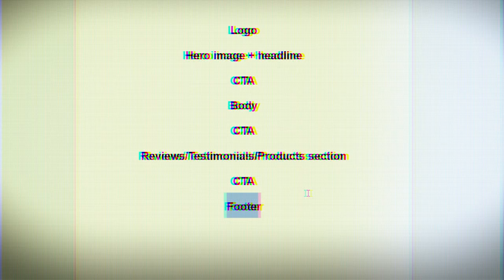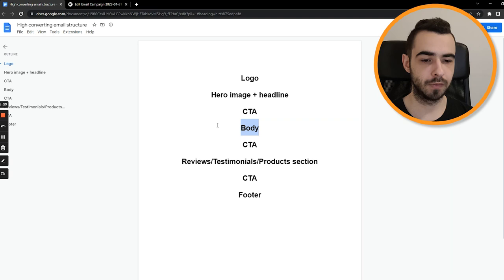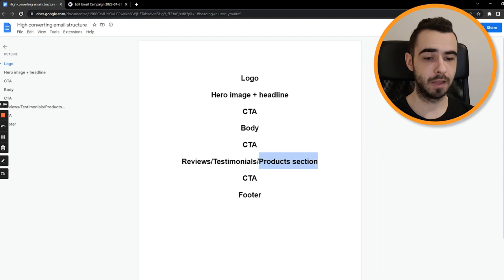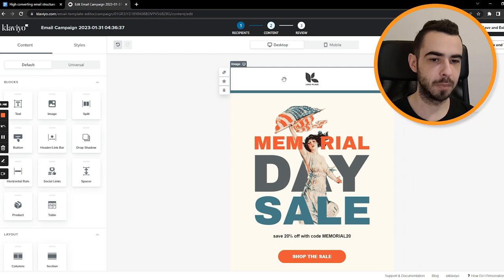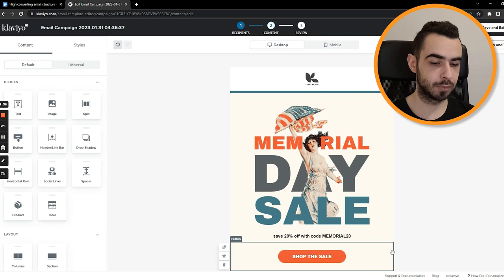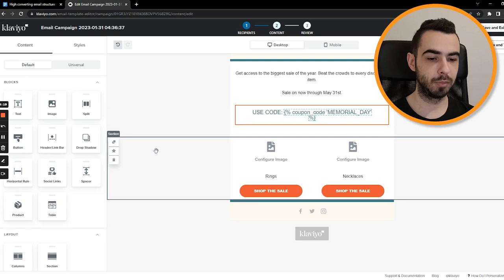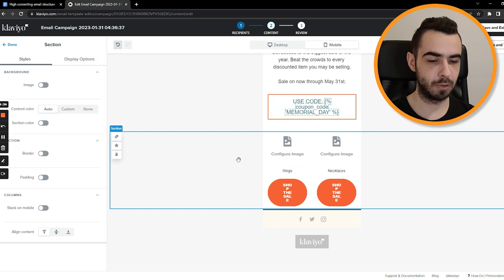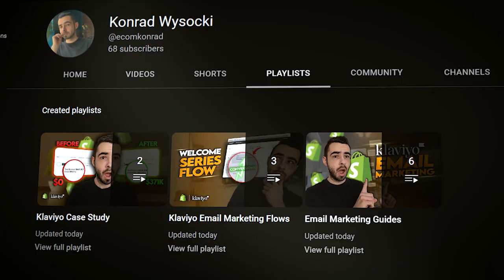Klaviyo Tutorial: How To Set Up Newsletter Campaign Setup In Klaviyo In 2024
In this beginner-friendly tutorial I show you how to use Klaviyo to create a high converting newsletter campaign.

Email marketing campaigns are a critical part of every ecommerce email marketing strategy. You can follow this tutorial to create email newsletter campaigns that will generate a ton of sales for your ecommerce Shopify business.

Timestamps:
00:00 - Intro
00:30 - Email Newsletter Campaign Structure
04:48 - Email Campaign Set Up In Klaviyo

I cover:
- key components of a good email newsletter campaign
- how to set up an email newsletter campaign in Klaviyo even if you are a beginner
- the exact structure I use to create high converting email newsletter campaign structure

After watching this guide, you'll know how to use Klaviyo to create a high converting email newsletter campaign on your own. You can implement this step by step tutorial even if you are a beginner and your email campaigns will still convert well.

Hey, my name is Konrad Wysocki. On this channel, you'll learn how to make more sales using email marketing (Klaviyo specifically). I talk about everything ecommerce and email marketing - setup, flows, campaigns, signup forms and strategy. If you're an ecommerce business owner looking to grow your store without relying on paid ads, subscribe to make sure you don't miss out on content that'll help you scale profitably.